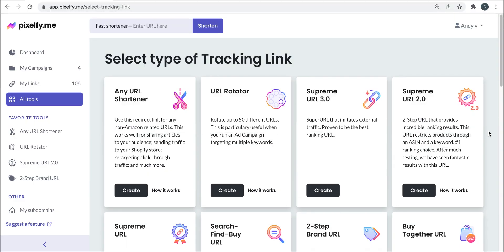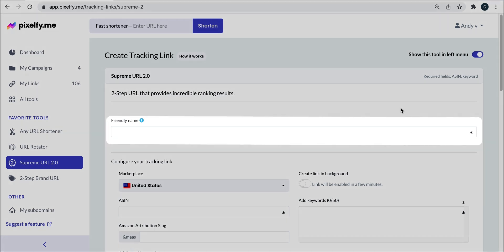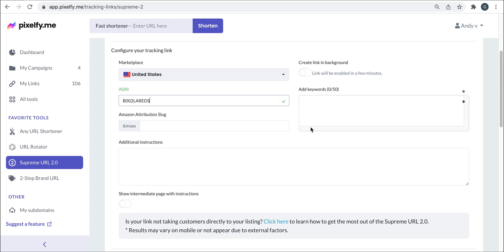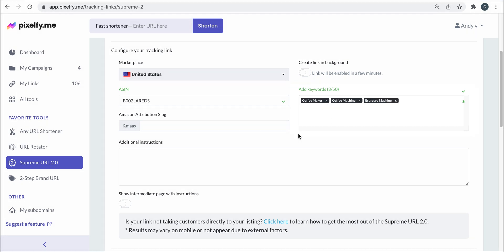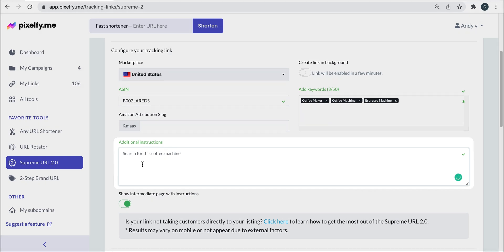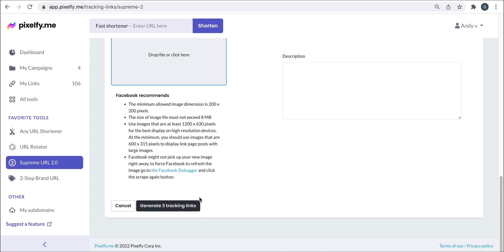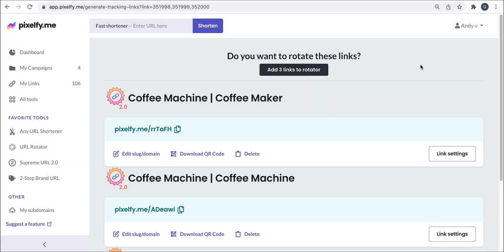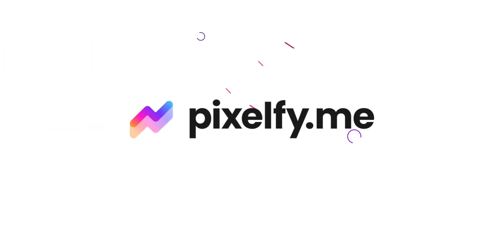How to use and create Supreme URL 2.0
Get incredible ranking results for your products within the Amazon platform!🤩
With the Supreme 2.0 URL, you'll have a 2-Step URL that mimics an organic product search by restricting it through an ASIN and a keyword. Easy as that!
➡️Find out how you can create and use this amazing tool.

⭐Pro Tip: To use the Supreme URL 2.0 you should have indexed your selected keywords!